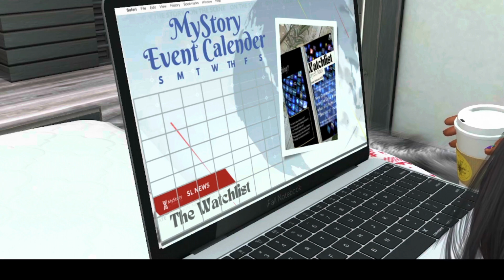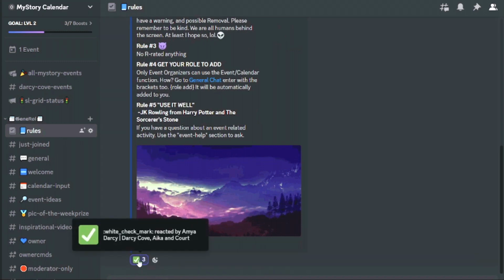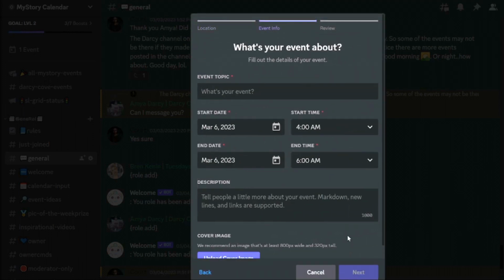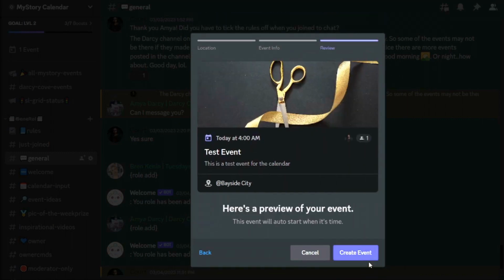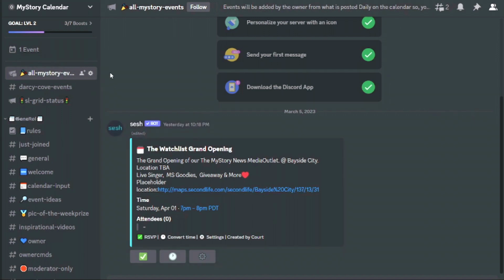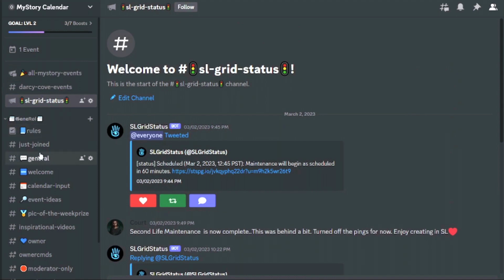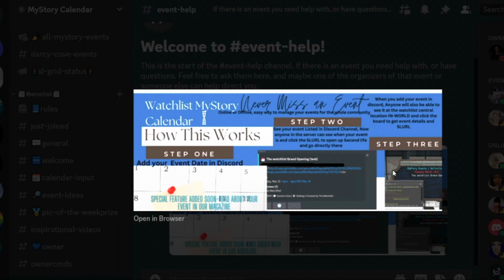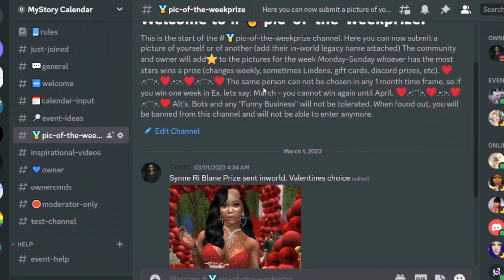Discord Tutorial Mystory Second Life Calendar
🎉In this Video I give you a tour of the MyStory Discord Calendar Hosted by _The Watchlist_ . Show you how to add an event to the Calendar, and use the other channels to have more fun while your in the server!🎉

📰The Watchlist is a new second life news media outlet covering events and activities that are MYSTORY compatible. SUBSCRIBE to get your daily/weekly news just like you would for the paper girl or boy who used to throw it on your doorstep🗞️😊 so you don't miss out on what's happening in our community!📰